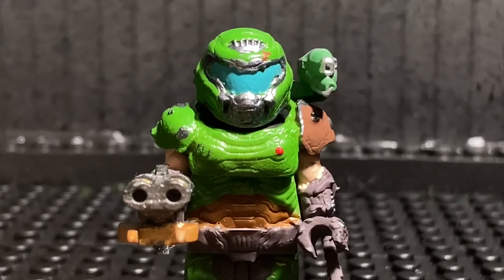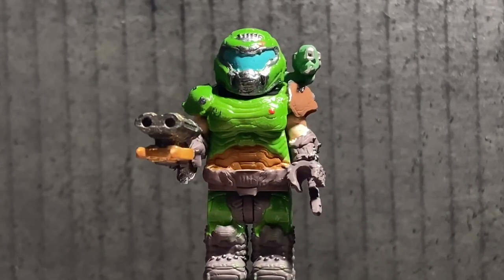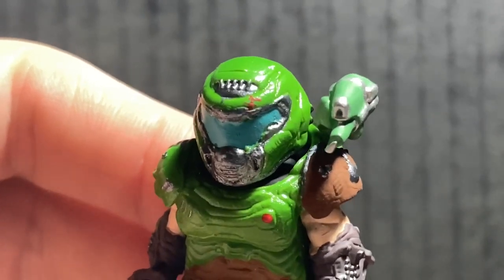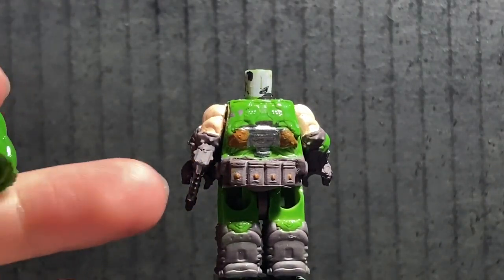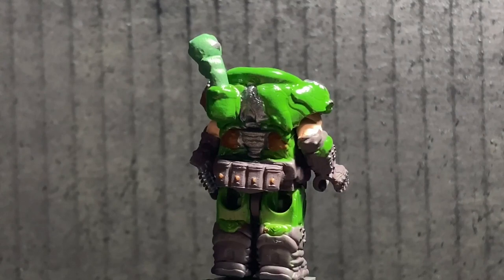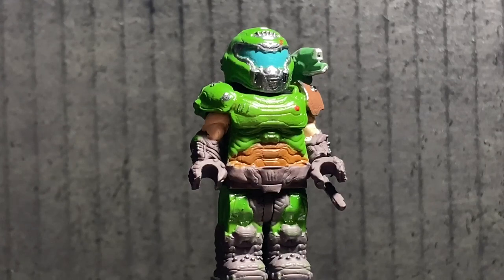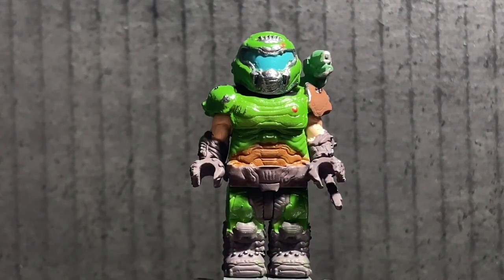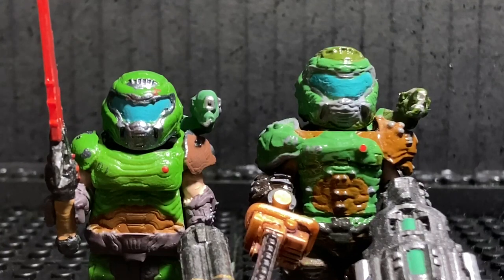LEGO DOOM SLAYER MK. 2 | LEGO ARTS #134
The only thing they fear… is you.

Music is called "Mortals" and is done by "Warryio." You can click the link provided by NCS